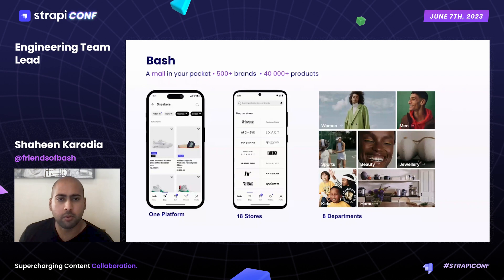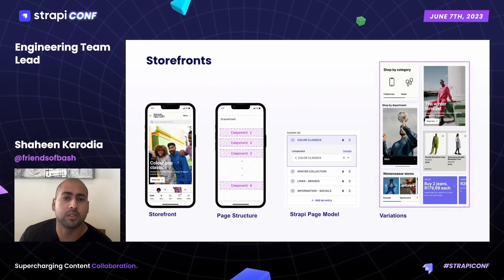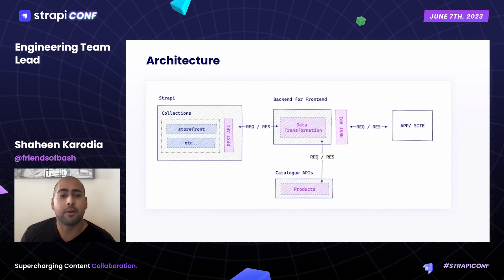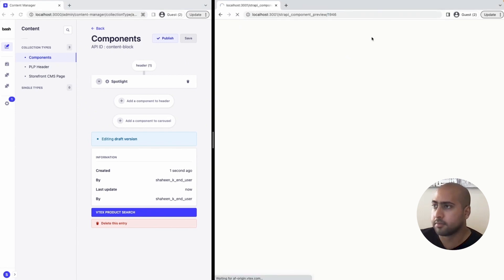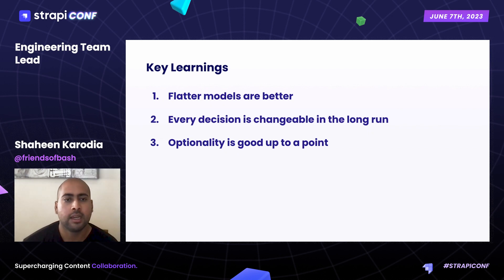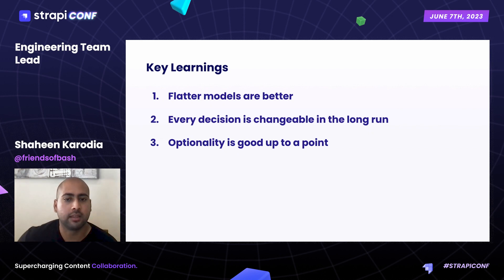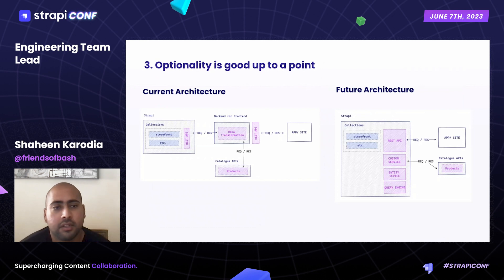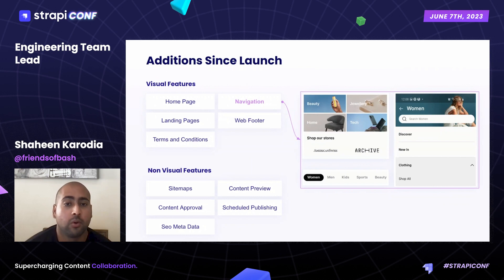How Bash.com drives multi-brand content in e-commerce with Strapi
In an attempt to migrate 10+ brand websites and two mobile apps into a single consolidated platform, bash.com, we needed to provide each brand with a first class experience to manage their store presence on Bash within 7 months. Without a first class CMS like Strapi we would have missed our deadline. This talk covers what we've achieved, and the mistakes we have made along the way.

Shaheen Karodia Engineering Team Lead @ Bash

Bio
Shaheen is an Engineering Team Lead at Bash, a South African fashion and lifestyle shopping platform. He has extensive startup experience, using technology to tackle some of South Africa's hardest problems from frictional unemployment to the student housing crisis. He has a keen interest in sustainable food sources and continues to assist Africa's first cultivated meat company with their web presence. He is passionate about effective altruism and using his career to do good in the world.